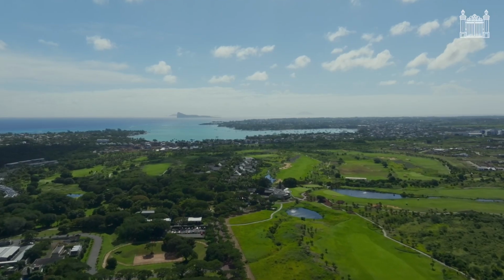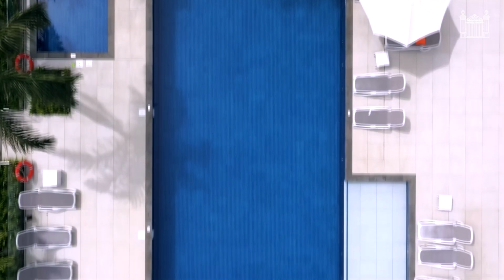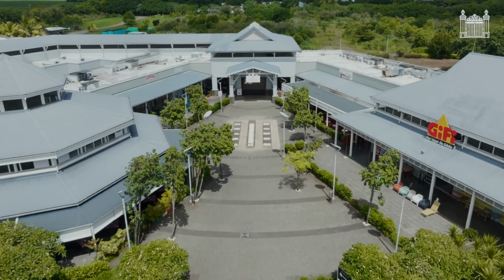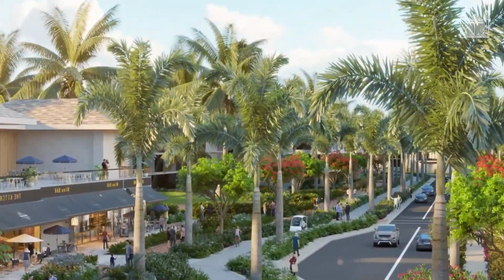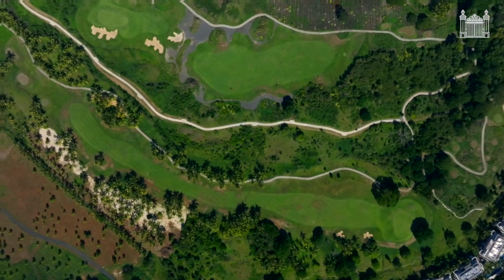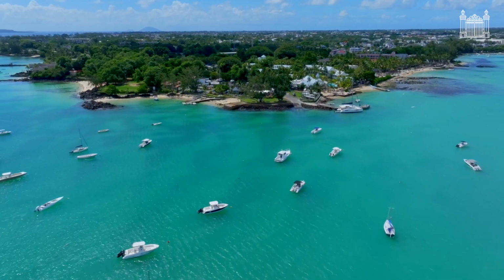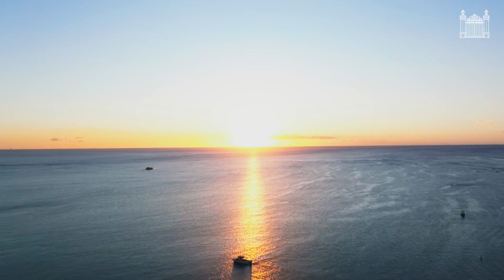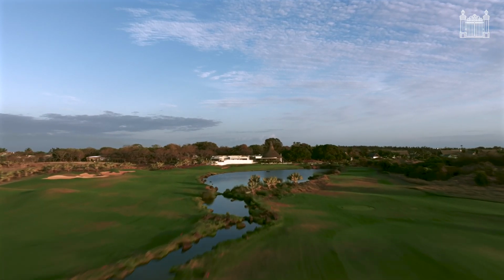Episode 12: Invest in The Future of Grand Baie – The Signature at Mont Choisy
Jonathan Tagg, Projects Director at Pam Golding Properties Mauritius, and Mridula Sembhoo, Emerald Circle Agent, invite you to explore The Signature — the first mixed-use residential development on Le Boulevard de Mont Choisy.

As a savvy investor, you deserve to know why The Signature presents a compelling investment opportunity and how the Mont Choisy Smart City is redefining the future of Grand Baie.

Jonathan Tagg, Projects Director chez Pam Golding Properties Mauritius, et Mridula Sembhoo, Agent Emerald Circle, vous présentent The Signature — la toute première résidence sur Le Boulevard de Mont Choisy.

En tant qu'investisseur avisé, il est essentiel de comprendre pourquoi The Signature représente une opportunité d'investissement stratégique et comment Mont Choisy Smart City est en train de redessiner le nouveau Grand Baie.

Si vous souhaitez faire partie de cette aventure unique ou être accompagné dans votre prochain investissement, contactez :